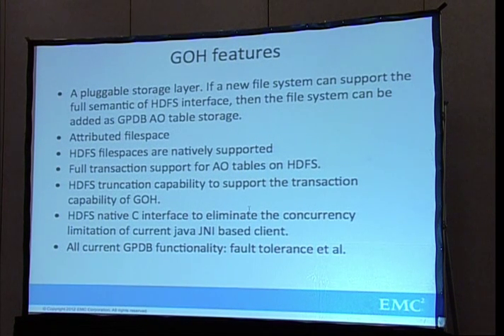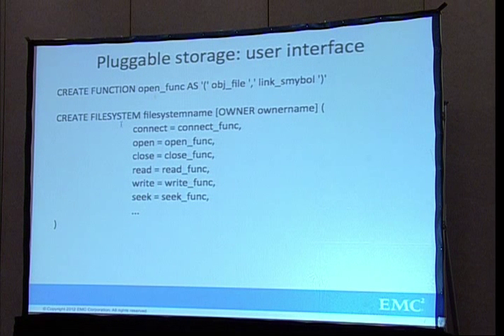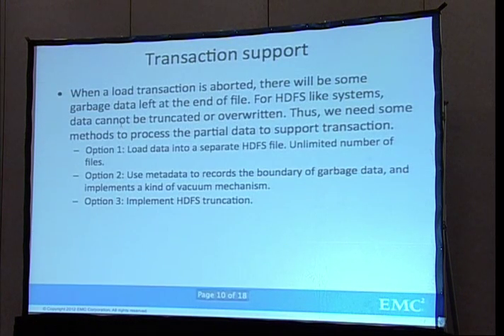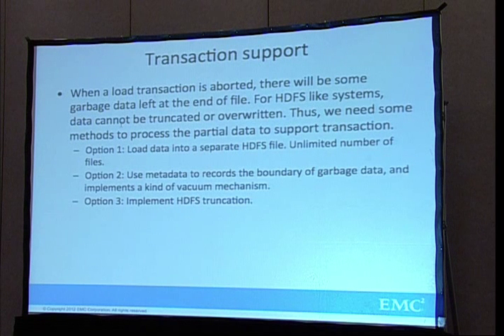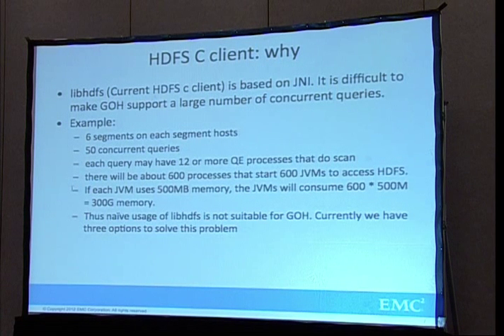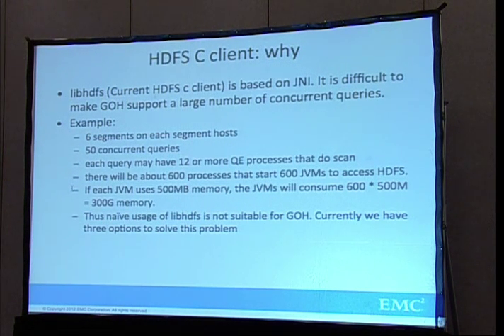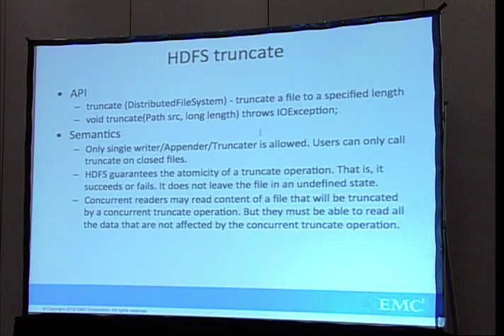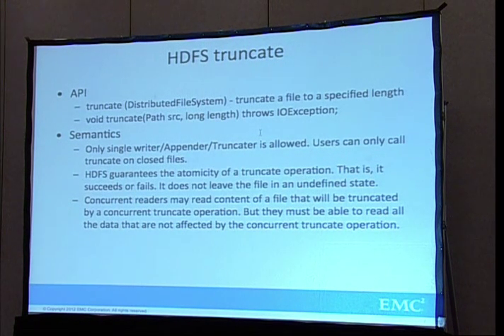Greenplum Database on HDFS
This talk will give an introduction to how GPDB lives on HDFS by using a pluggable storage layer in the kernel of the GPDB engine. It also introduces the features we added to HDFS to support the full transactional semantics of GPDB, and how we increased the concurrency of HDFS access from C clients. Detailed experimental performance results will be presented to compare GPDB on HDFS (GOH) to other state-of-the-art big data processing frameworks. We will also discuss our experiences building GOH and the opportunities opened up by the fusion of an MPP database and Hadoop.